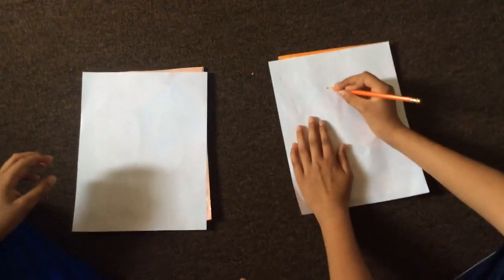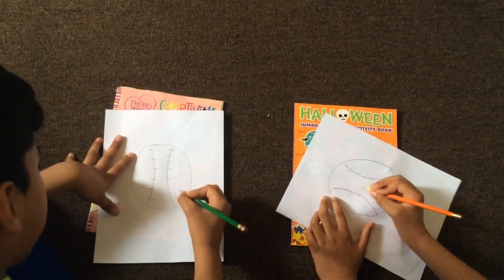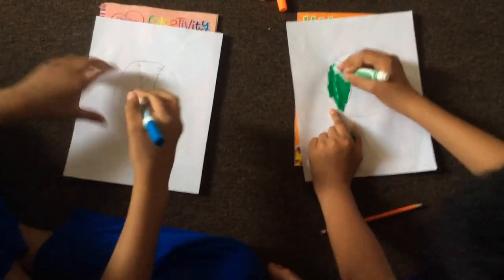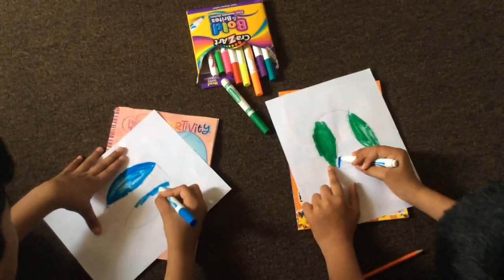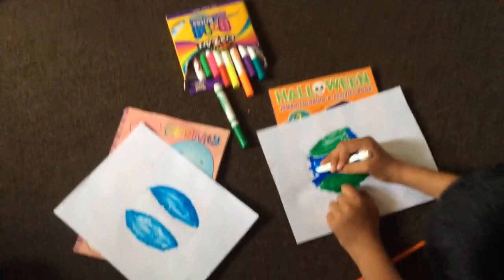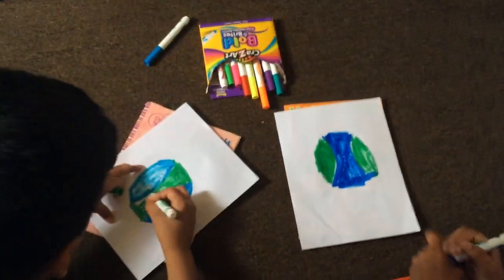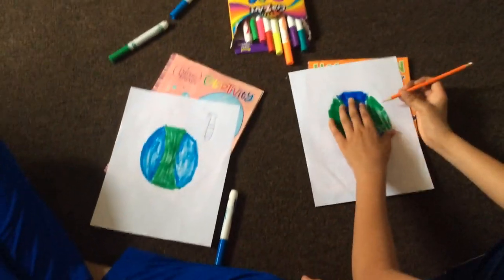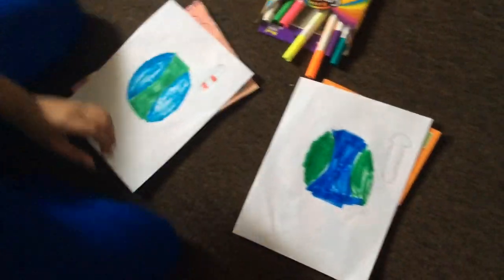How to draw a baseball⚾️🥎🥎🥎⚾️